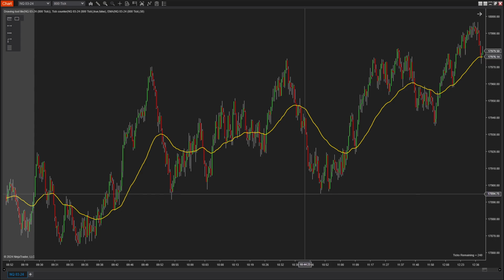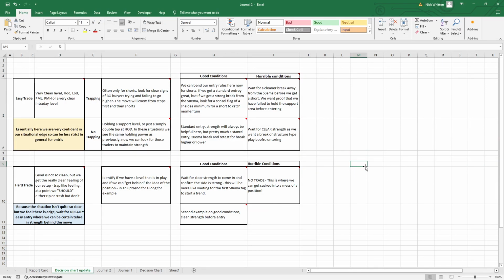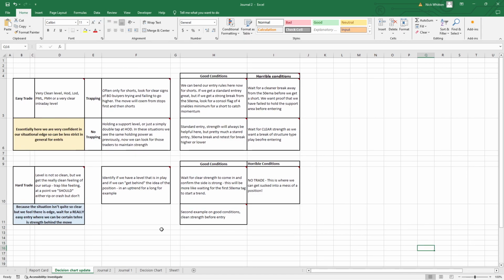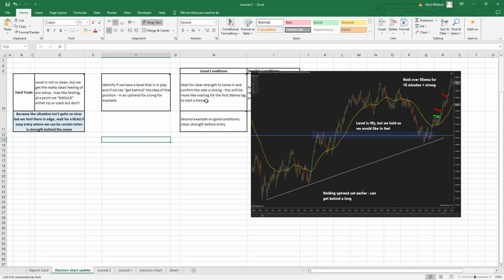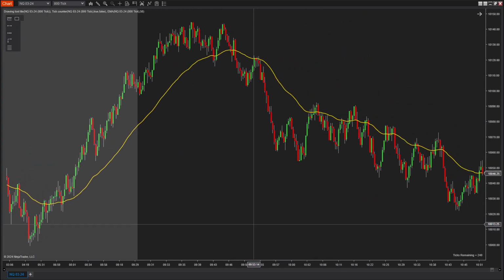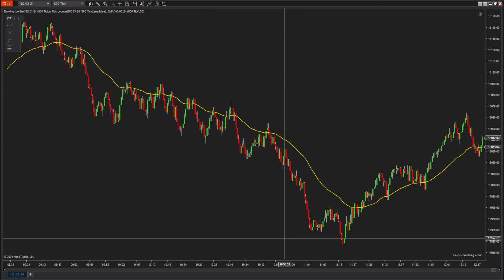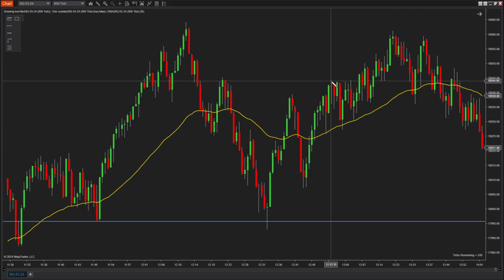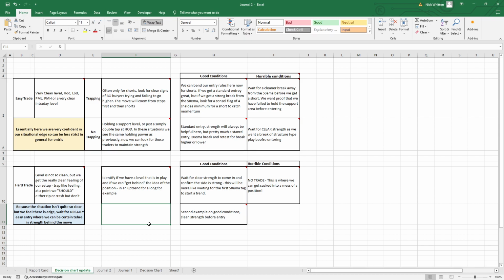My Biggest Trading Lesson From This Week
Every week in my trade review I make a list of my biggest lessons learnt. In this new series I will share My Biggest Trading Lesson From This Week.